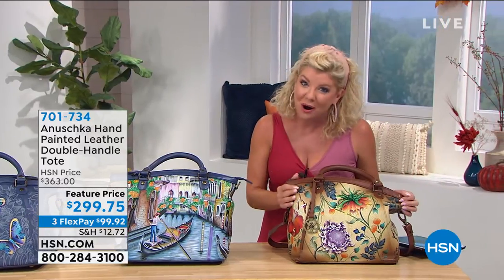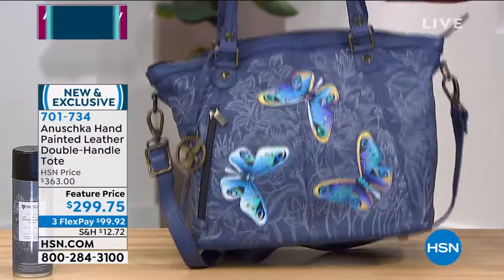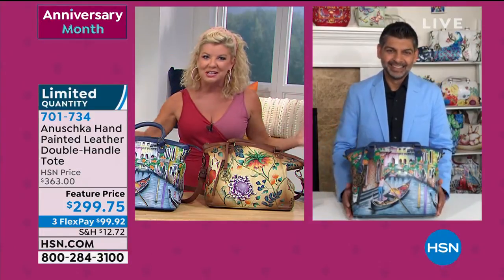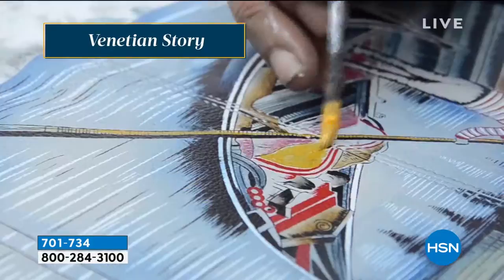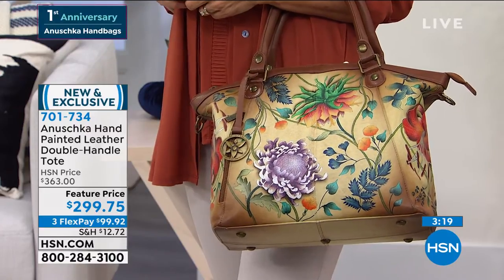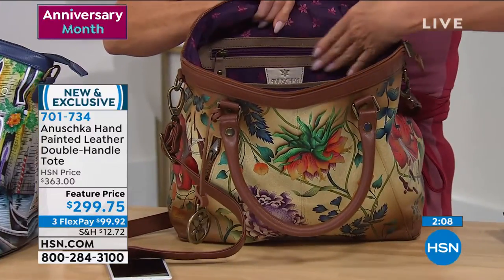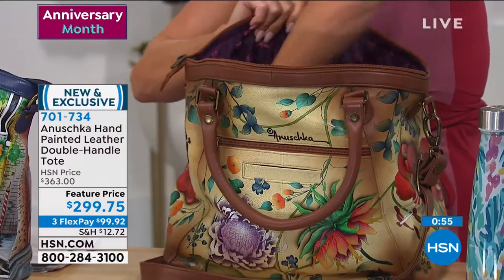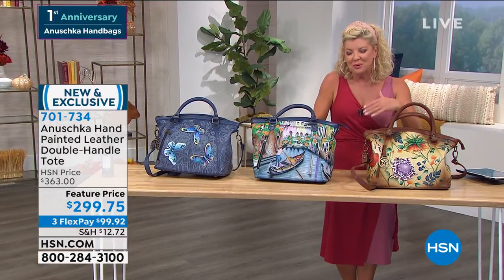Anuschka Hand Painted Leather DoubleHandle Tote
Carry your personal belongings with luxury in this eyecatching statement bag. Designed with quality leather, a beautiful handpainted leather and lots of handy pocket space, this tote meets style and organizational needs in a fabulous way.